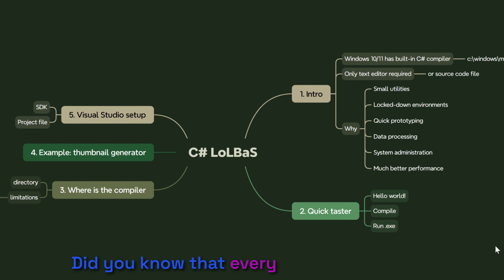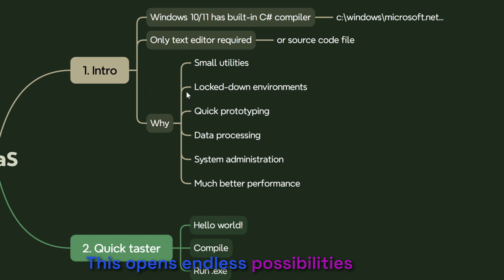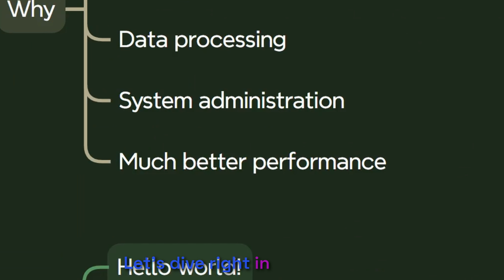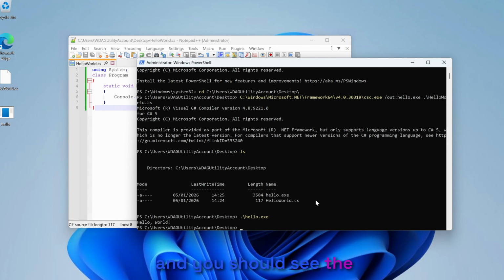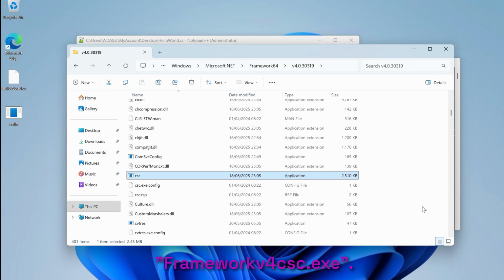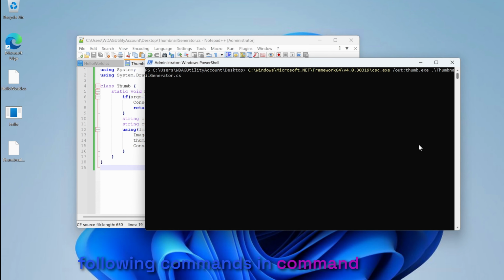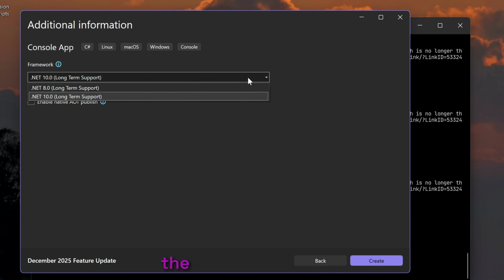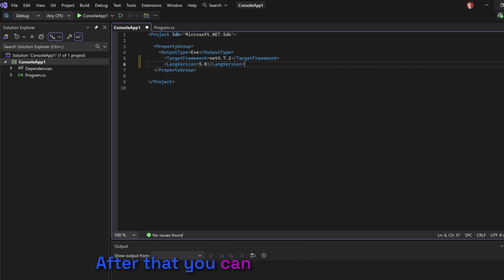The Hidden C# Compiler in Windows: Unlocking Development Secrets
Did you know that C# and its essential compiler are already present on your Windows machine as part of the core installation? In this eye-opening video, we go beyond the surface to uncover the hidden secret: where C# and the .NET Framework/Core truly reside within a standard Windows installation, and what that means for developers.

Prepare to be surprised as we explore:

- *The Surprising Presence of C#:* Discover that you don't always need to download a separate C# development environment.
- *Where the .NET Runtime Hides:* We'll pinpoint the locations and components that enable C# execution on your system.
- *Understanding the .NET SDK vs. Runtime:* Learn the critical differences and why Windows has the runtime built-in.
- *Implications for Developers:* How this built-in functionality impacts your development workflow, debugging, and setup process.
- *Practical Verification:* See firsthand how to find and confirm the C# compiler and .NET components on your Windows installation.
- *Beyond the Basics:* We'll touch upon how this influences your ability to run and even begin developing C# applications right away.

This video is a must-watch for anyone learning C#, .NET development, or curious about the inner workings of Windows. Stop wondering where to start your C# journey – the answer might be closer than you think!

If you found this revelation astonishing, please give this video a like, subscribe for more tech secrets, and let us know in the comments if you were surprised by this discovery!

00:00 - Start
01:31 - Quick taster
02:22 - Where is a C # compiler?
03:35 - Developing with Visual Studio